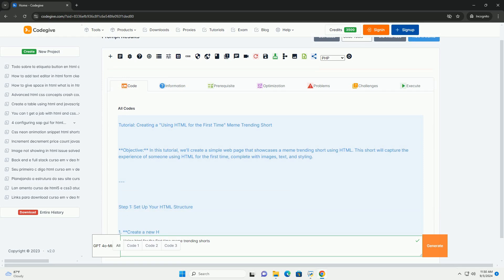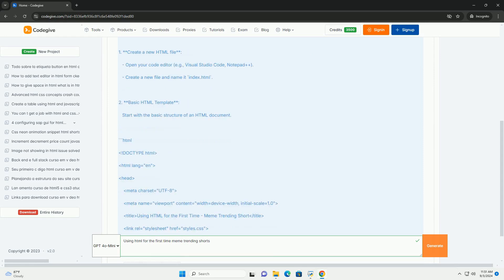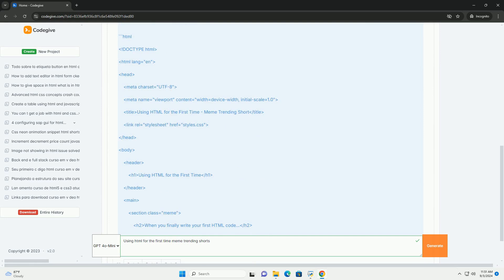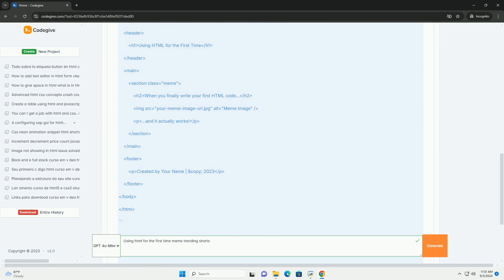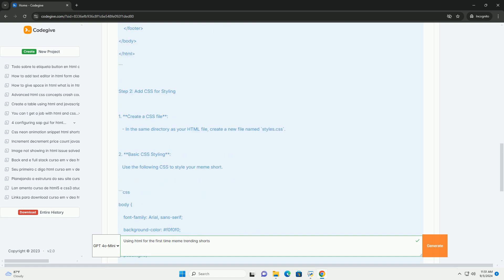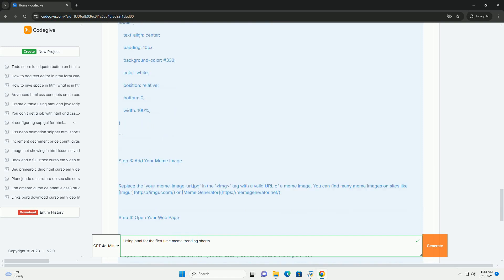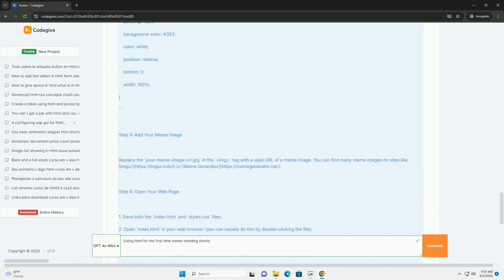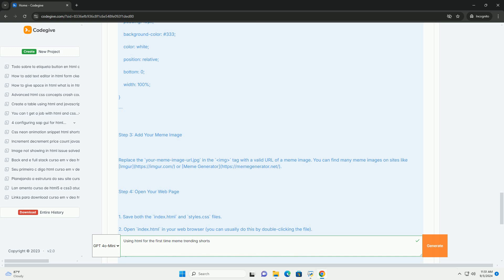Using html for the first time meme trending shorts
the "using html for the first time" meme captures the humorous and often overwhelming experience of beginners diving into web development. this meme typically features a juxtaposition of expectations versus reality, showcasing how newcomers envision a seamless process, only to face confusion and frustration when confronted with coding syntax and structure. trending shorts often highlight relatable moments, such as misplacing tags, struggling with layouts, or encountering browser compatibility issues. the comedic element resonates with many who have experienced similar challenges, fostering a sense of community among aspiring developers. as the meme gains traction, it serves to demystify html, encouraging others to embrace their own learning journeys while finding humor in the common pitfalls of programming. ultimately, this meme reflects the universal struggle of mastering new skills, reminding us that every expert was once a beginner.

python html
python html template
python html2text
python member variables
python memory profiler
python memoize
python memes
python memory leak
python memory usage
python memory_profiler
python memory error